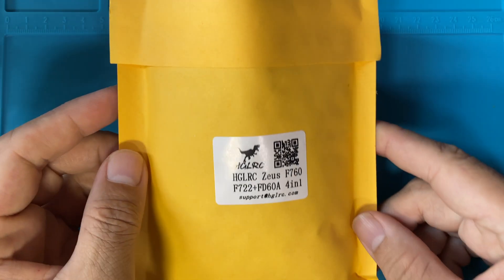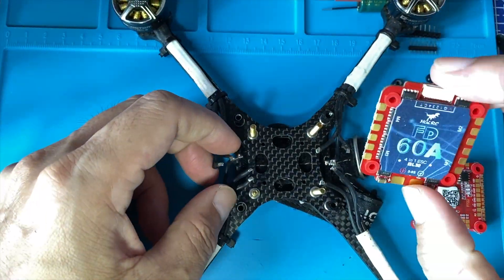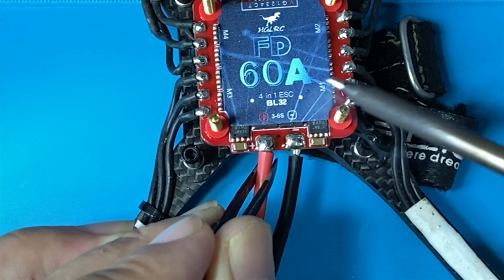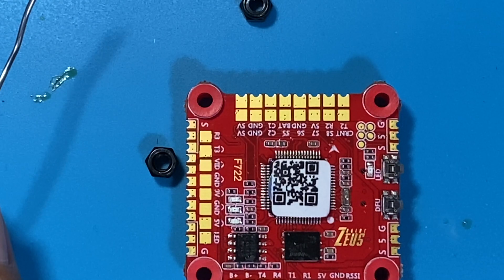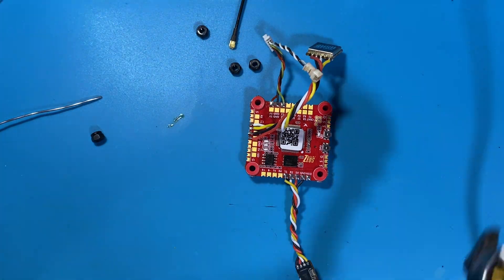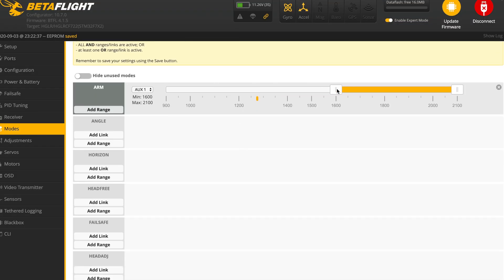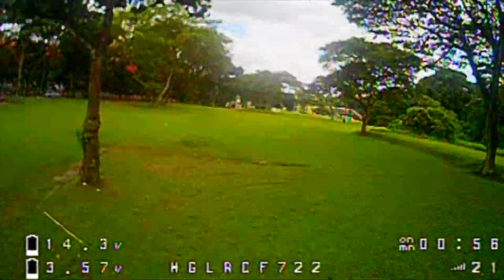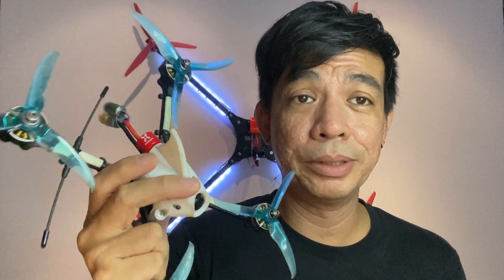HGLRC Zeus F760 | RACING DRONE BUILD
Racing drone build with the HGLRC ZEUS F760
I've had the pleasure of getting my hands on this HGLRC ZEUS F760 from D1 Racing and built a race quad with it.   I must say it is one amazing Flight Controller & ESC stack!